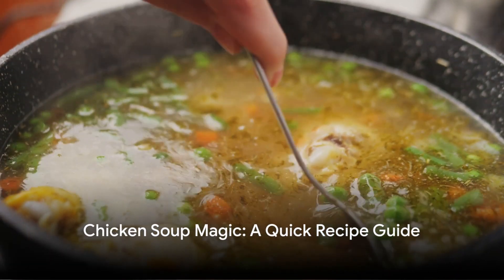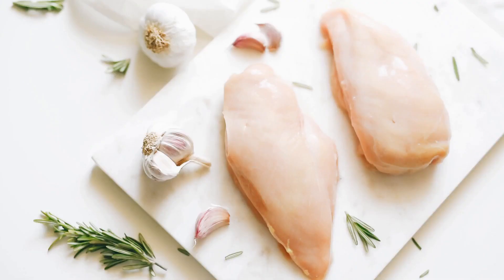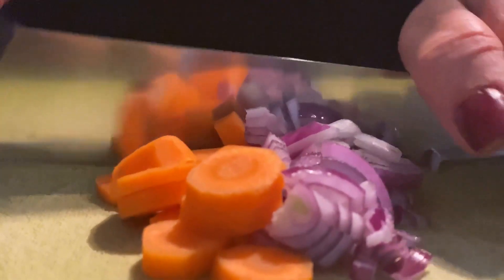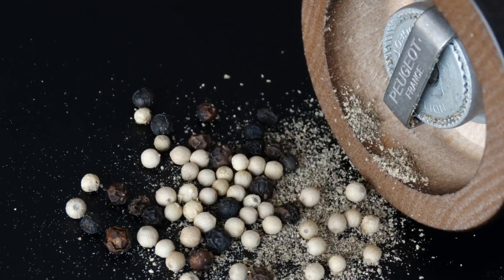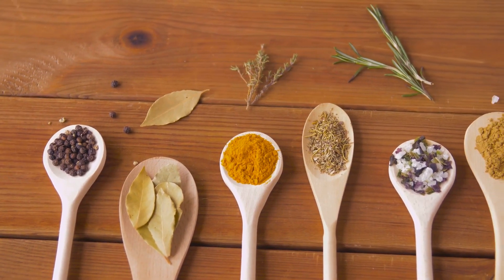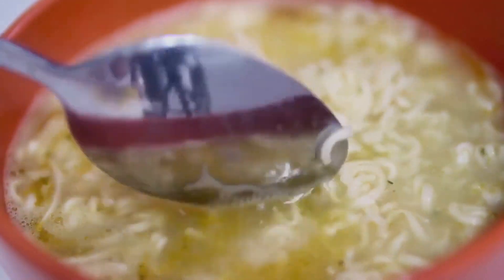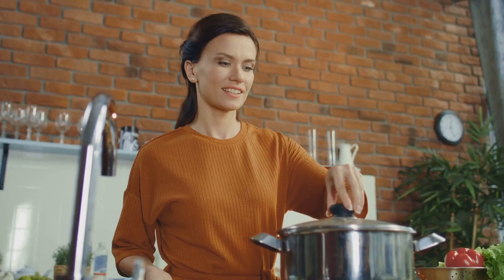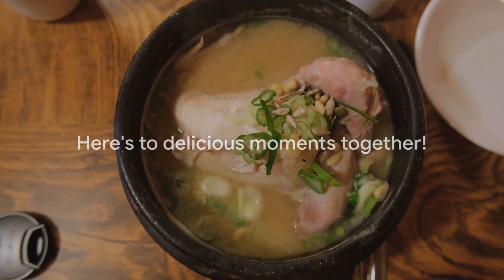Discover the healing powers of traditional chicken soup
In this video, we're going to show you how to make a delicious and nutritious chicken soup recipe that uses freshly-melted chicken.

Freshly-melted chicken is a great way to add extra protein and nutrients to your diet, and it can help you lose weight. You can use this chicken soup recipe to heal your body and improve your health overall. Watch this video to learn how to make this delicious and nutritious soup!

Welcome to Concoction Club, your passport to global flavors! If you're a food and drink enthusiast eager to explore the world's culinary delights, you're in the right place. Join us on a delectable journey as we uncover diverse recipes, master mixology, and embark on foodie explorations from around the globe. Whether you're craving savory dishes, inventive cocktails, or culinary adventures, our channel is your one-stop destination. 🌍🍽️🍹

The content provided on ConcoctionClub is for informational and entertainment purposes only. I am not a health professional, and the information shared in my videos is based on personal experience, research, and a passion for healthy alternatives. It is essential to consult with a qualified healthcare or nutrition professional before making significant changes to your diet, especially if you have any pre-existing health conditions or dietary restrictions.

Please use your discretion when following the recipes and advice provided on this channel. The results may vary for each individual, and what works for one person may not work for another. It is your responsibility to ensure that any ingredients or methods used are safe and suitable for your dietary needs.

I make no guarantees or promises regarding the accuracy, completeness, or suitability of the information shared. By watching and engaging with my content, you acknowledge that you are doing so at your own risk and that I am not liable for any health issues, allergies, or injuries that may occur as a result of trying the recipes or following the advice presented in my videos.

Remember to always prioritize your health and safety, and consult with a qualified professional for personalized guidance. Thank you for being a part of ConcoctionClub and for your understanding .